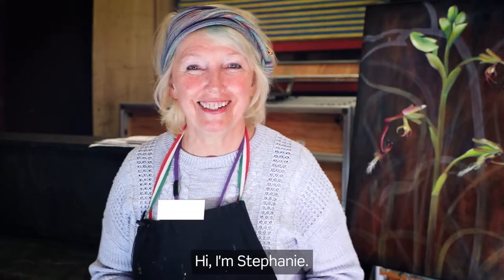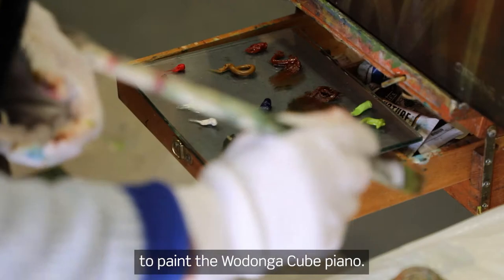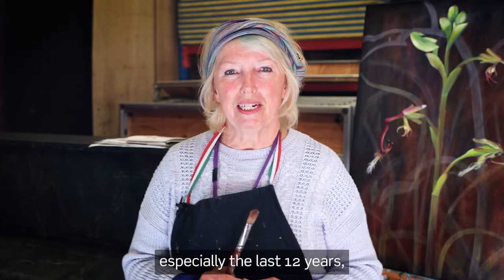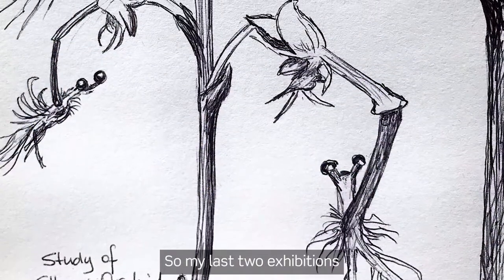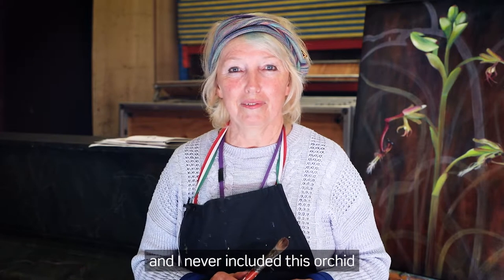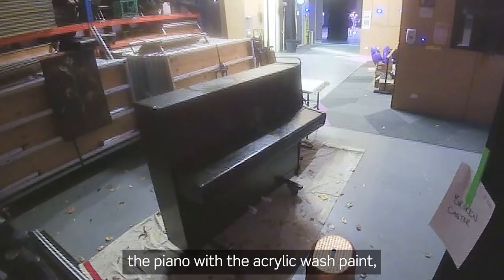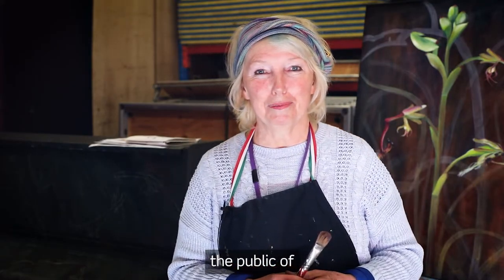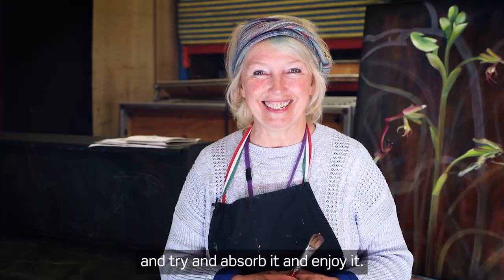Stephanie Jakovac paints The Cube Wodonga's piano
Local Albury artist, Stephanie Jakovac, takes you through the process of painting The Cube Wodonga's public piano and explains why she chose the rare elbow orchid as the feature.